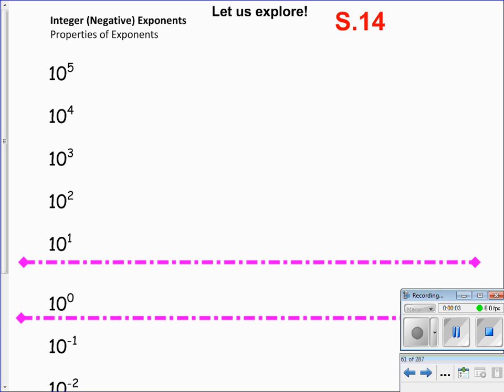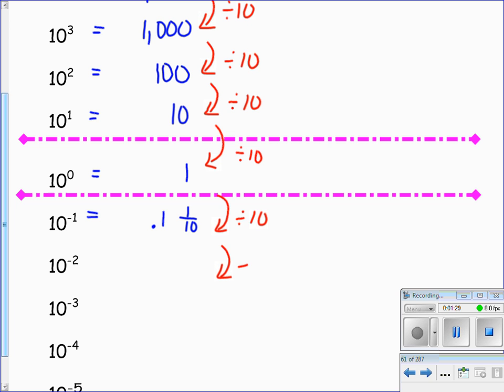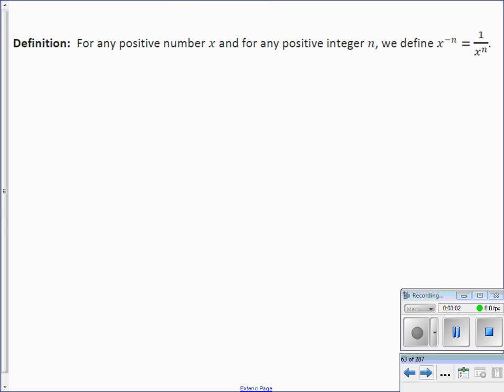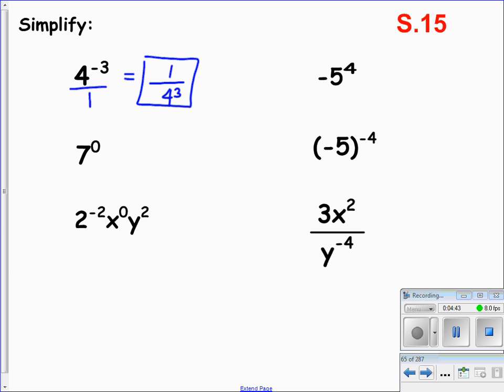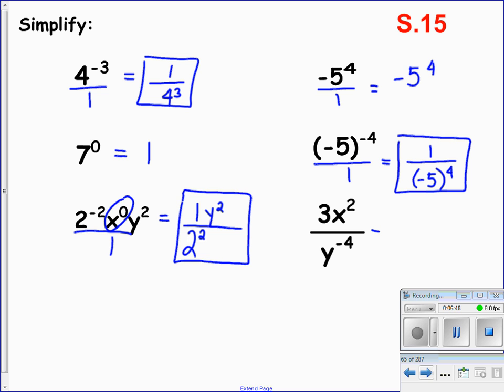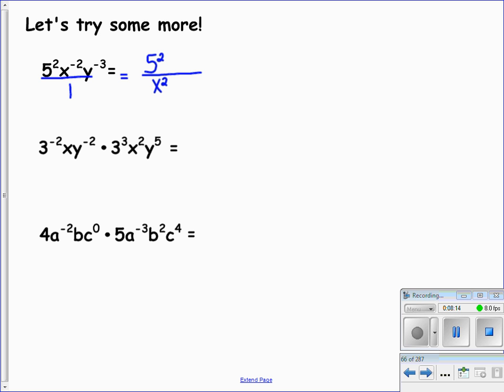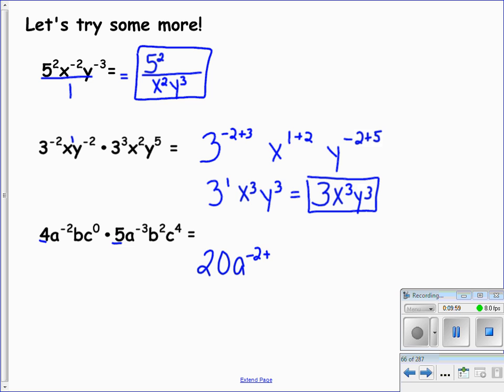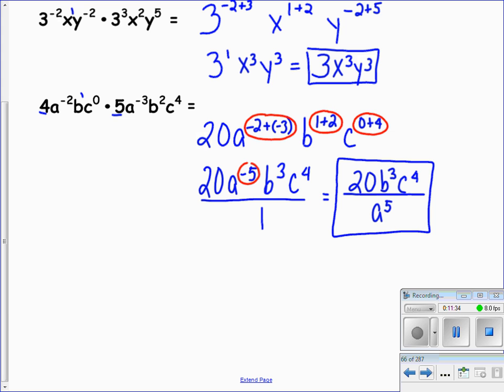Algebra Negative Exponents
Working with Integer Exponents